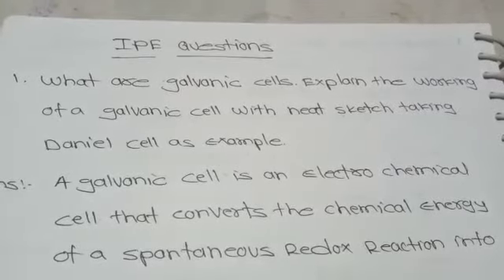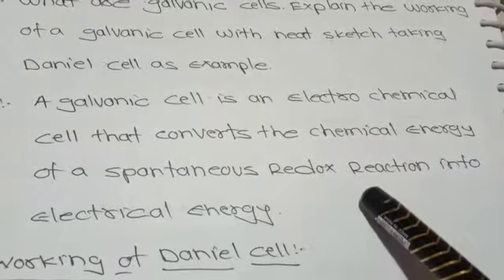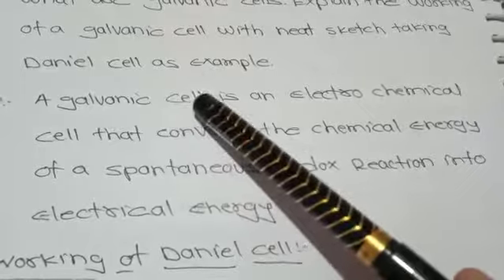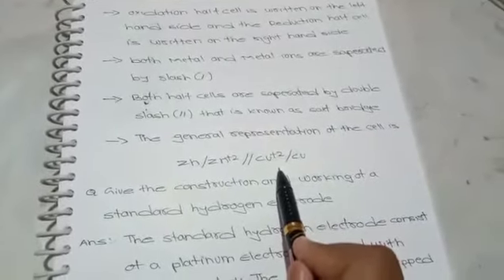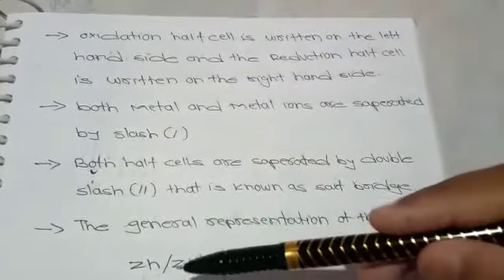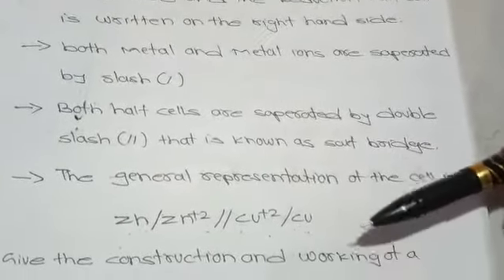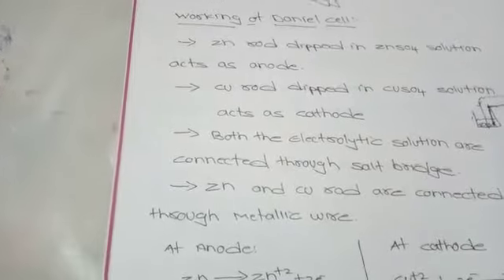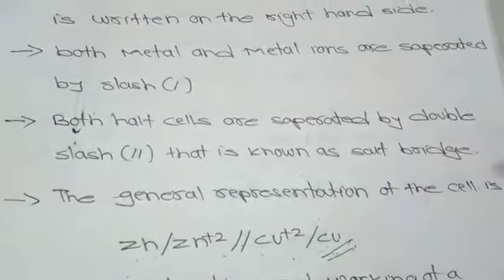Chemistry 2nd yr part E